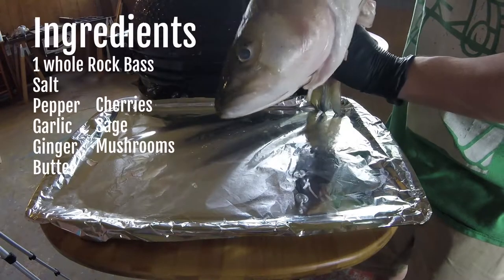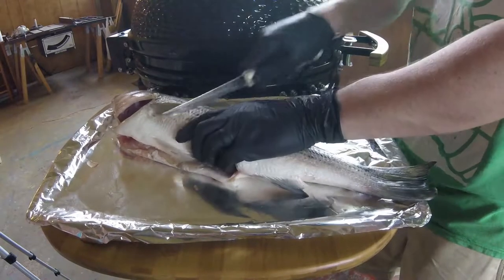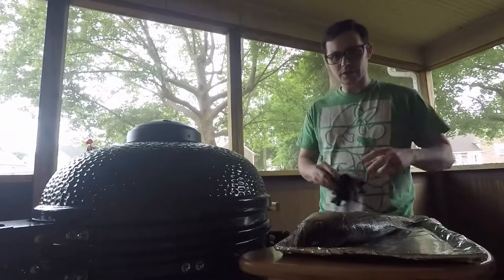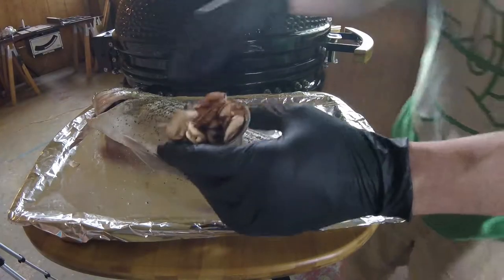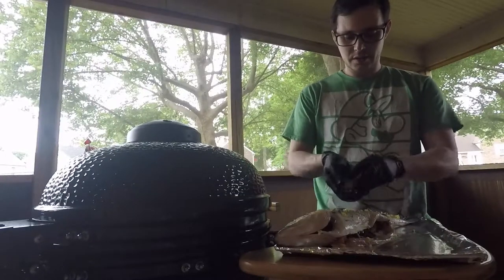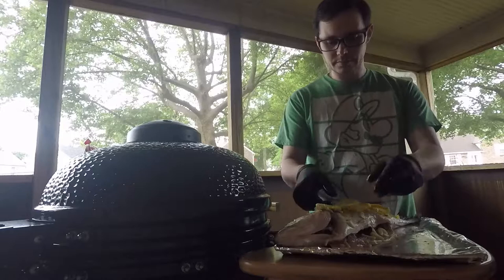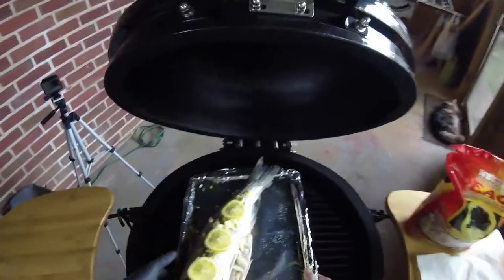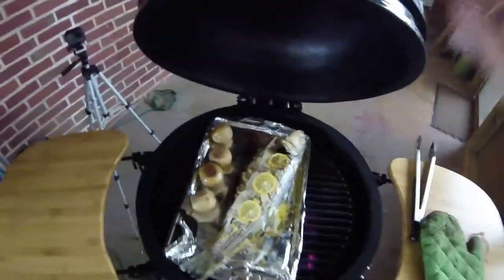Smoked Rock Bass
Ingredients:

1 whole Rock Bass
Salt
Pepper
Garlic
Ginger
Butter
Cherries
Sage
Mushrooms

Method:

Bake at 350 degrees for approximately 25 minutes or until the internal temp reaches 145 degrees and the is flesh firm but flakey.  Rub and stuff with all ingredients.

Baked Potates
Microwave until mostly soft, put on grill till outside skin has a crunch feel.  Top as to your liking.

Personal note:
I discovered that I do not like the taste of Rock Bass. To me it tasted kind of muddy.  This was my first time trying this fish.

Equipment I use/recommend:
Oklahoma Joe Offset Smoker
USB Fan For Phone (for stoking charcoal)
Pit Boss Kamado
Aura Outdoors Cast Iron Grate
Pit Boss Heat Deflector
Ash Tool
Gill grate lifting tool
Char Griller Akorn Jr
Weber chimney starter
BECUTE Stainless Steel Meat Seasoning Injector
Felt Furnature Pads
Cuisinart CSG-900 Wireless Dual Probe Grilling Thermometer
Pink Butcher Paper

Rubs and Spices I use:
Bad Byron's Butt Rub (26 oz.)
Killer Hogs The BBQ Rub 12 Ounce
Old Bay
Sweet Baby Rays BBQ Sauce

Video/camera gear I use:
Nikon D3200
GoPro Hero 5
GoPro Session 4
Lavalier (for better audio (can be noticed in newer videos))

Music
All music provided via paid subscription service such as Audioblocks.

bitcoin: 1AduvKF5HuPZugF8eAhXSAryxAhJXtmXmJ
bitcoin cash: 164i7Mb4NNPLpdEtzUPkenBfaf9prVn5Tn
ethereum: 0xAEbf9A11E8527FD4f99c816d443e7FCf1603b690

Don't have any currency yet? No Problem.